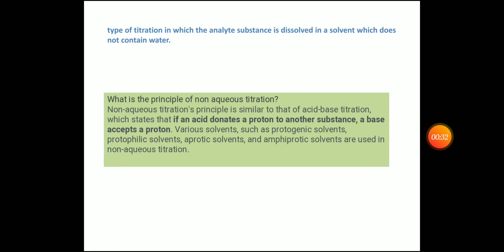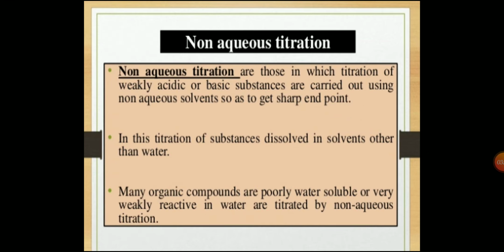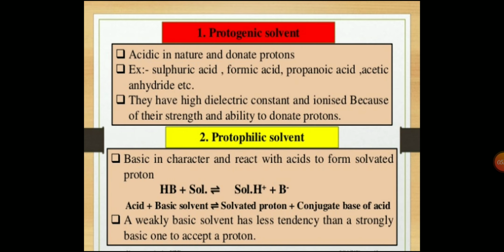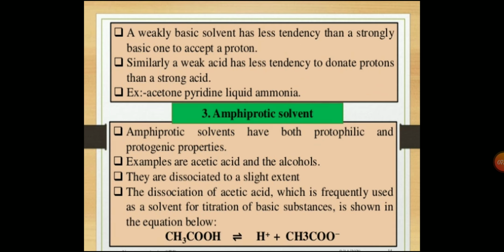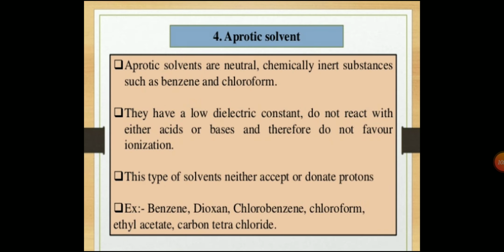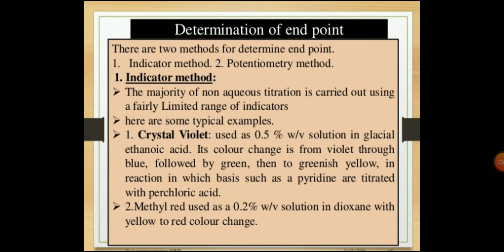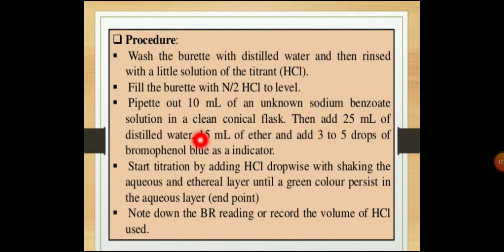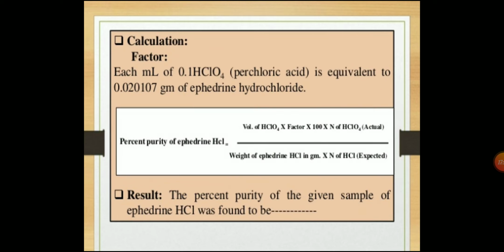Non-aqueous Titration, Pharmaceutica Inorganic Chemistry, Pharm D 1 st year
Non aqueous titration
principle
types of solvents
Estimation